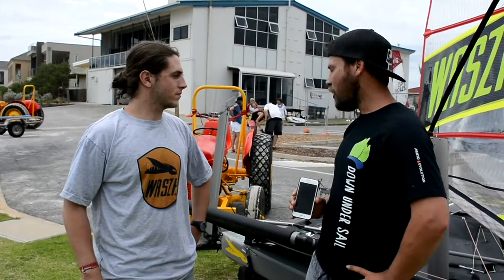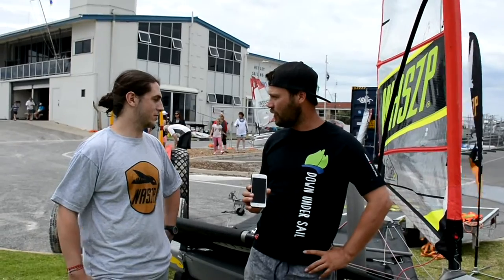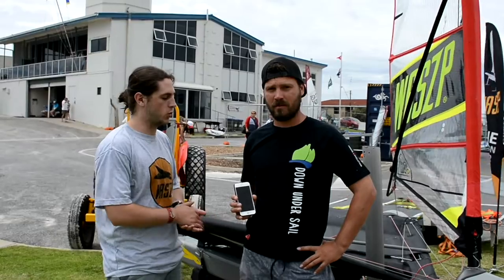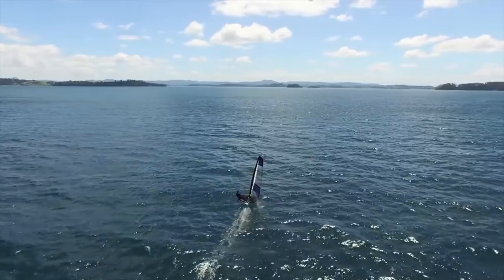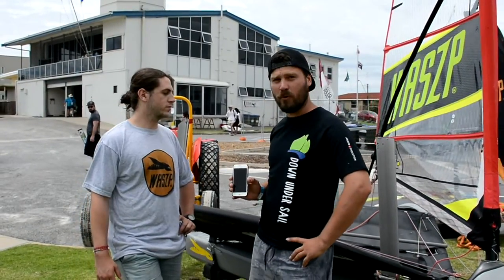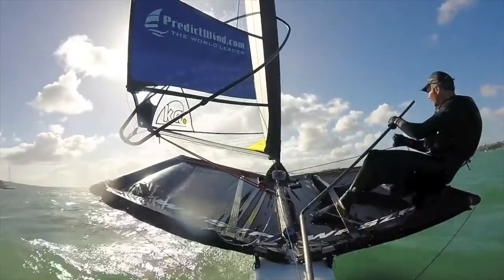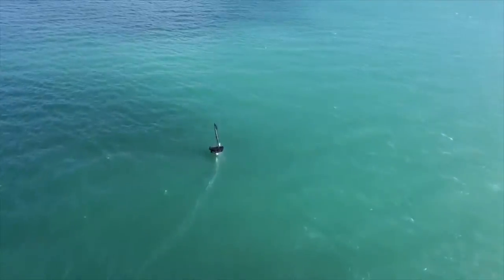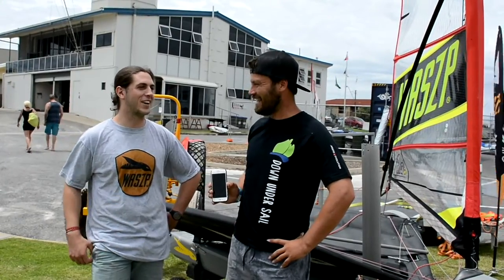Gus Ekberg from Waszp - SA Summer of Sail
We caught up with Gus Ekberg who is promoting the new entry level foiling Waszp and will be at a number of clubs for demonstrations during the SA Summer of Sail.

He spoke to us about what the boats are like to sail and how accessible they are for sailors right around the world.